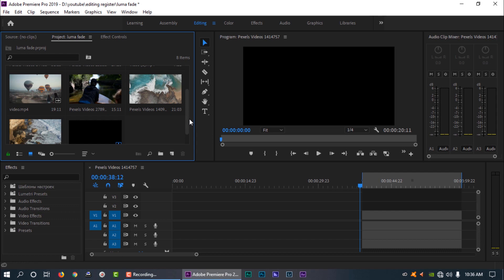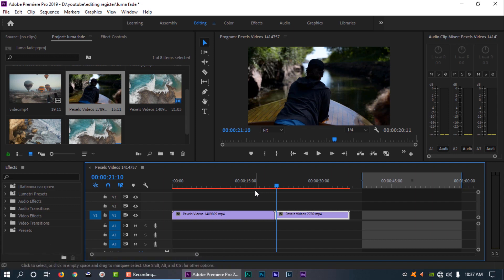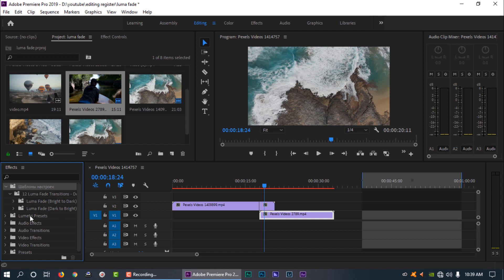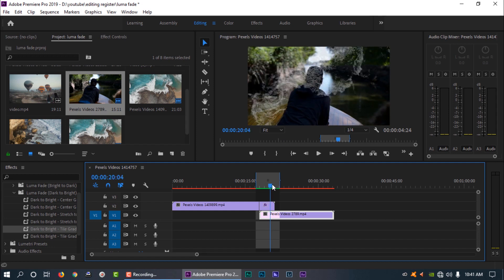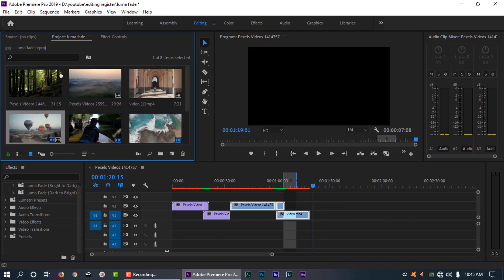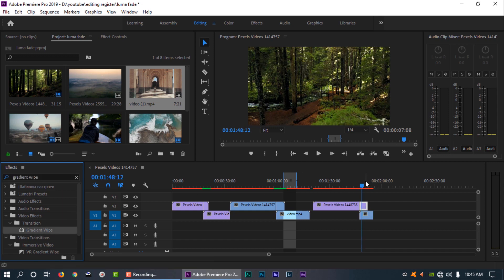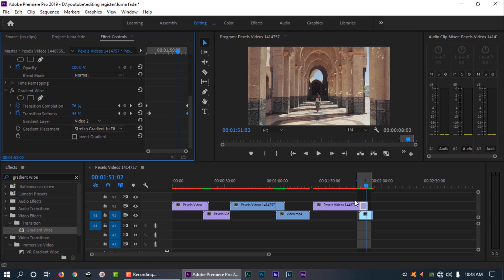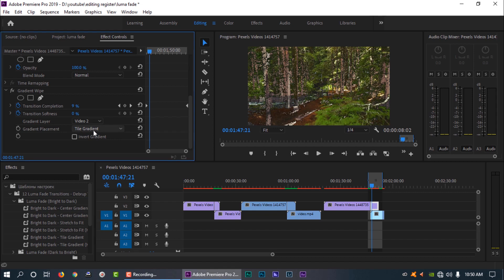Cinematic LUMA FADE TRANSITION Tutorial + Free Preset (Premiere Pro) | Malayalam Tutorial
. mobile used   : lenovo a6020